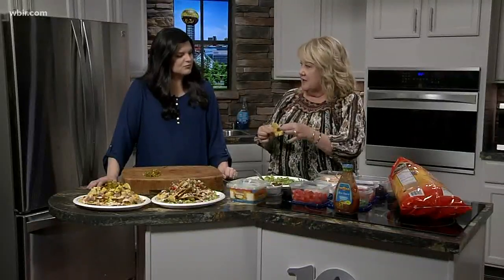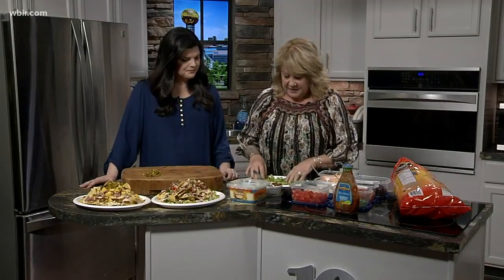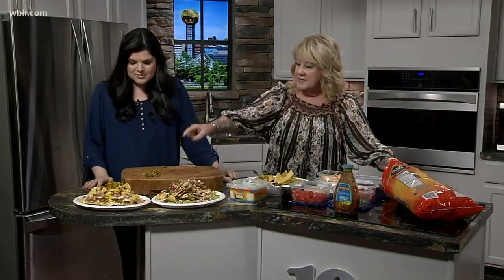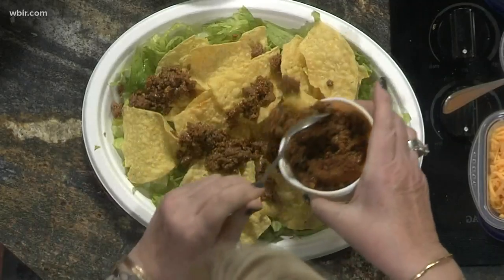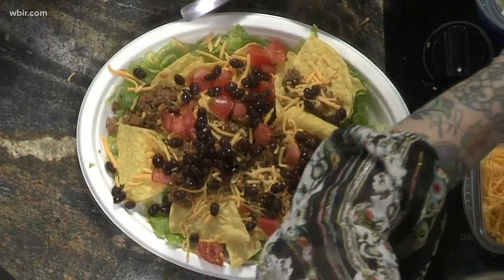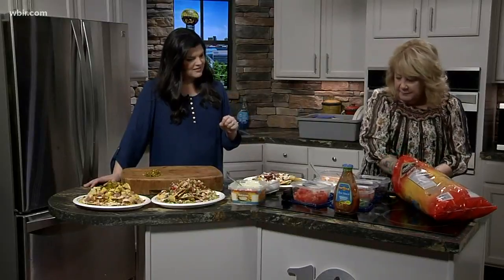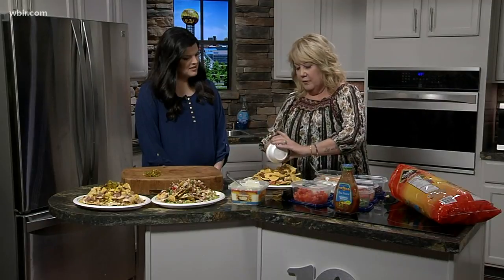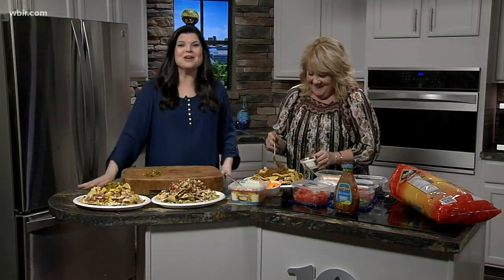In the Kitchen: Game Day Nachos with Kim Wilcox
Kim Wilcox from It's All So Yummy Cafe is in the kitchen with us to make game-day nachos!